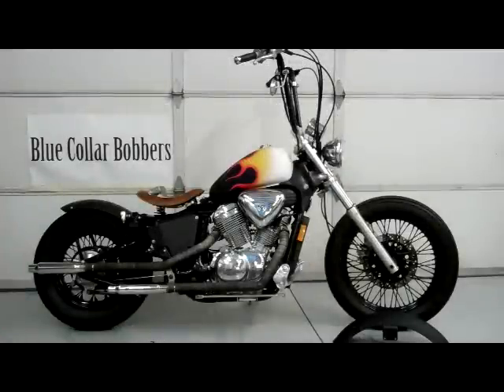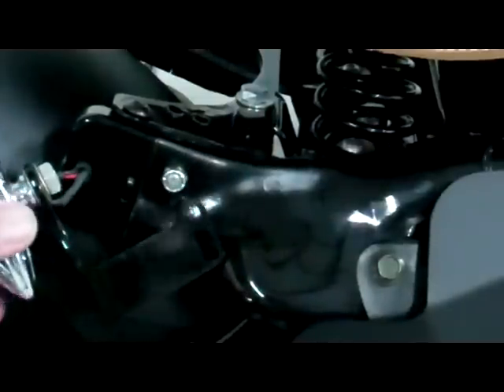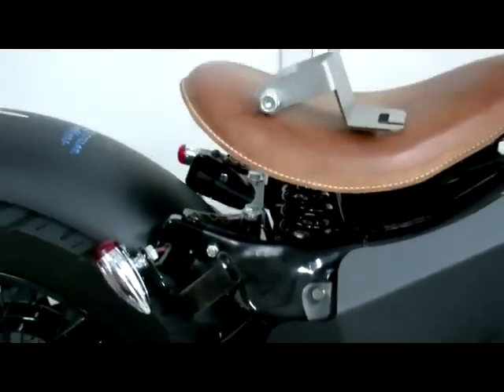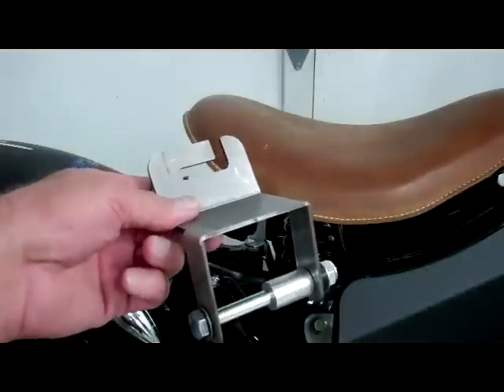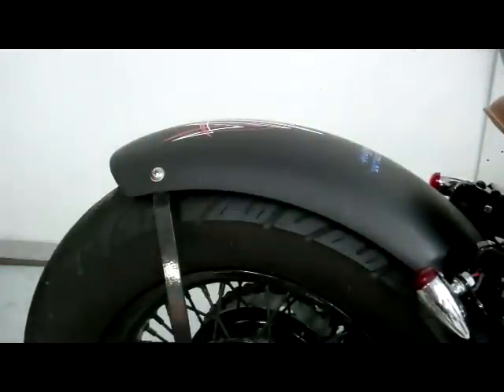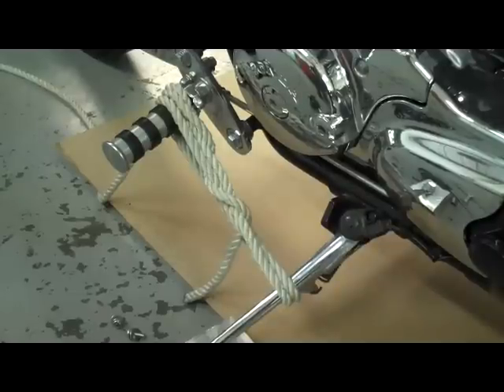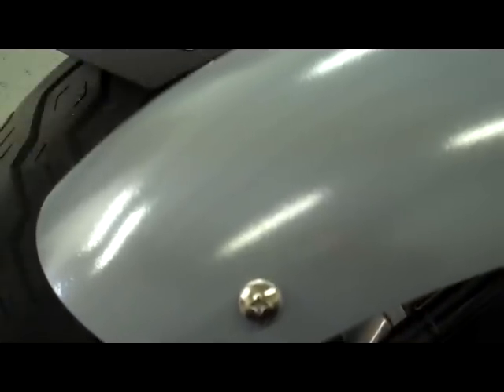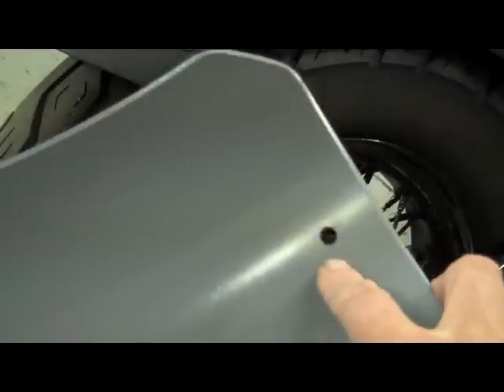Honda Shadow VLX 600/400 Watch First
This is the introduction for our Honda Shadow VLX 600/400 (Steed) bobber kit.

Ride Safely!!